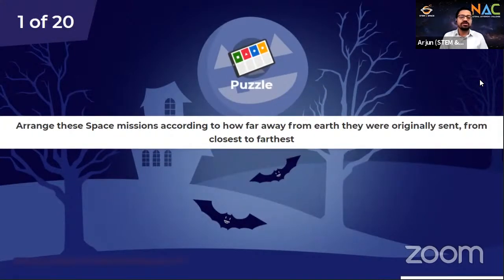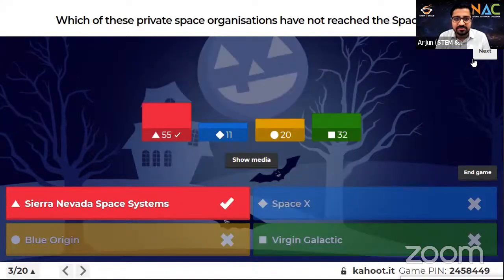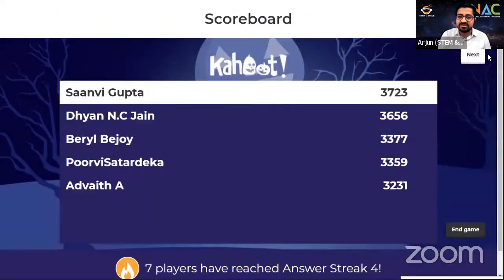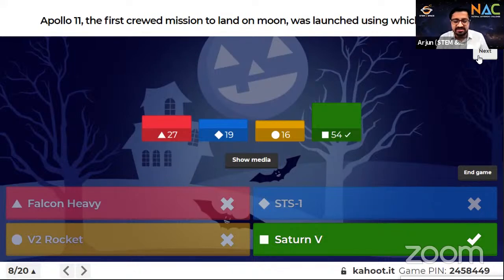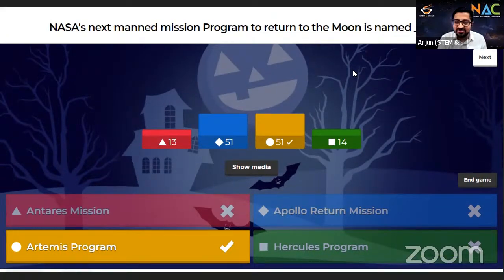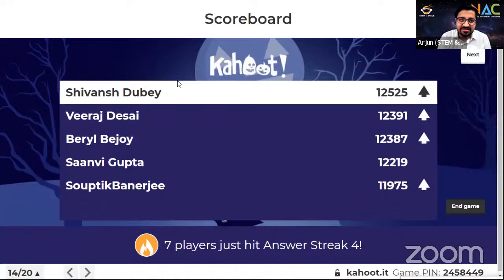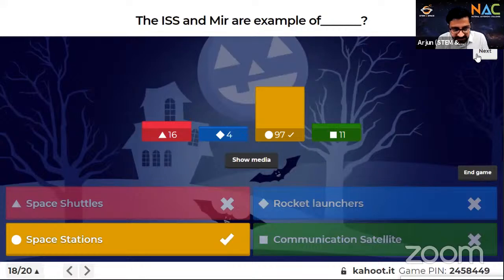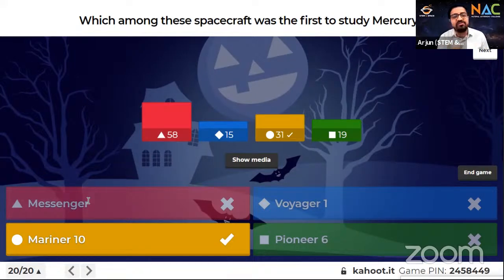Mega Quiz for the participants (Grade 6-9) of NAC - Topic : Space Machines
Dear NAC Participants,

Here is the next interesting engagement for all NAC participants. Please do join us on October 29th, 2021 for the mega quiz on the topic "Space Machines" & will be played on the Kahoot platform. This is not a competition, rather it is going to be a fun-filled learning experience for each one of you. Just download Kahoot and join through the youtube link. For every correct answer, pat yourself and for every wrong answer, correct yourself.

We suggest that the participants should use two separate devices for Zoom and Kahoot as the questions for the quiz will be put on the Zoom platform and the options to answers can be accessed through Kahoot.

In case of unavailability of two devices, we request you to go (KAHOOT) as and when instructed by the host.  The PIN to join the quiz will be shared at the start of the quiz.

here is a video on how to play Kahoot by a student.

Access to Learning Management system (LMS)

For the preparation of the National Astronomy Challenge, we have given access to a learning system where you get the content for the preparation, Access details ( username and password) have been sent to you onto your registered mail id.

In case you know your friend or schoolmate has not joined National Astronomy Challenge (NAC), encourage him or her to join at www. nationalastronomy.org

Team NAC